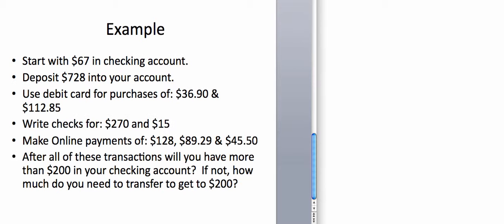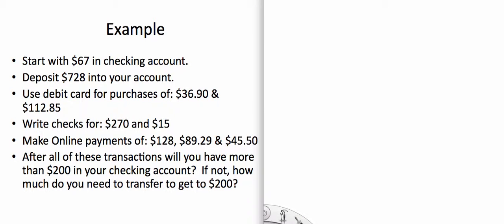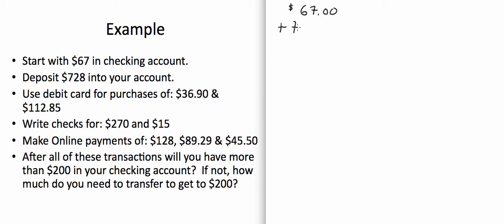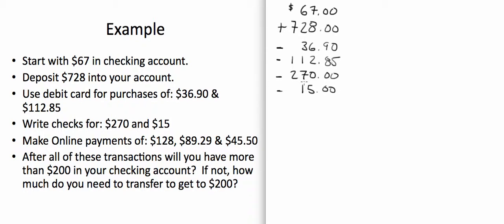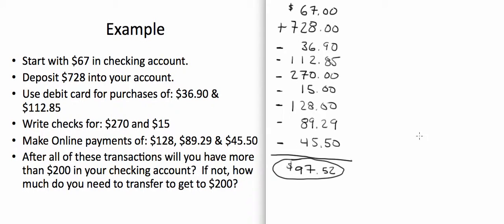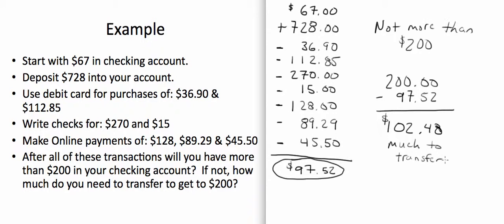Bus. Math 3.3